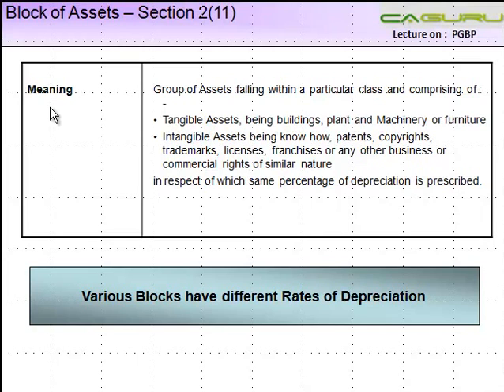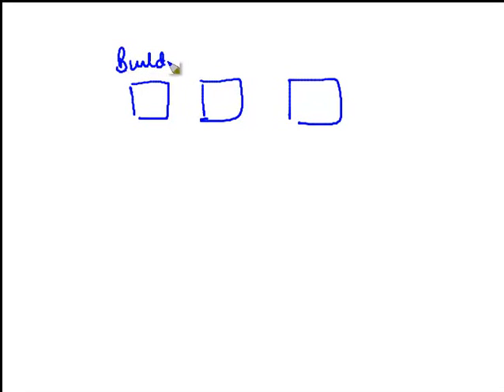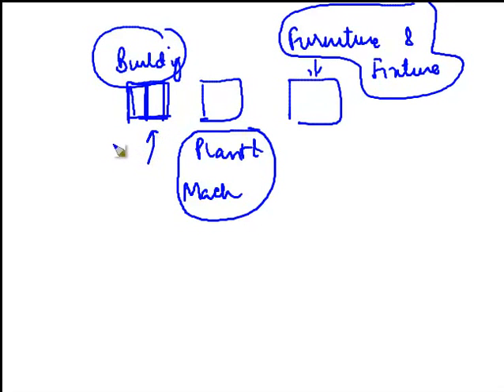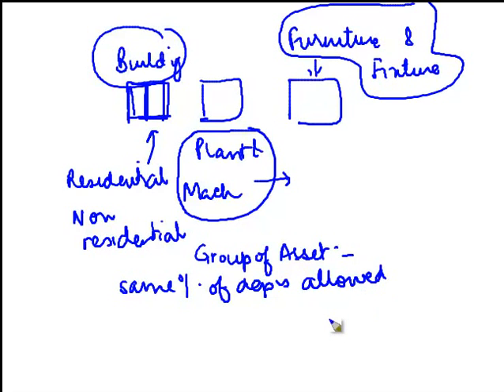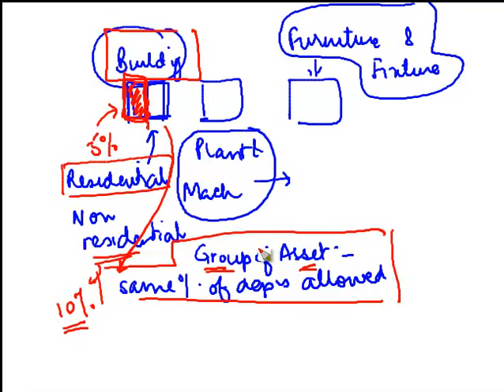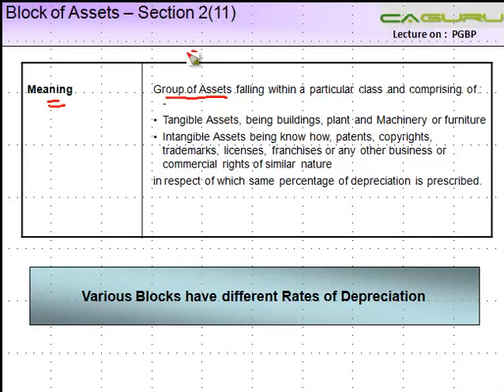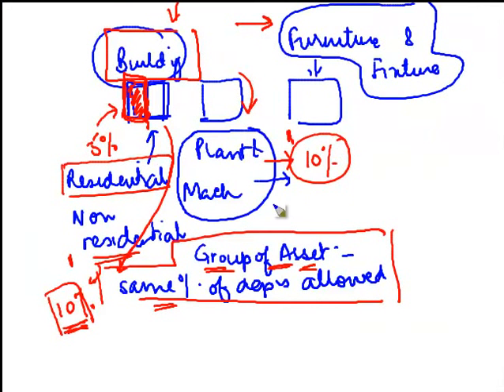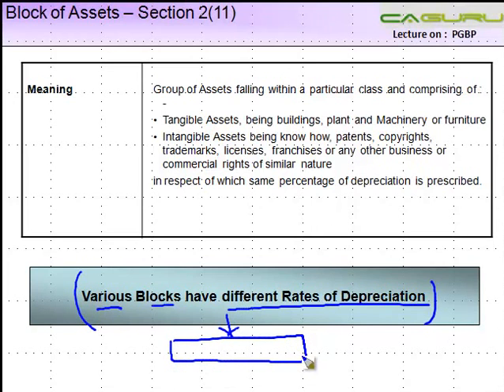CA IPCC PGBP 46 - Block of Assets -- Section 2(11)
Group of Assets falling within a particular class and comprising of : -
Tangible Assets, being buildings, plant and Machinery or furniture
Intangible Assets being know how, patents, copyrights, trademarks, licenses, franchises or any other business or commercial rights of similar nature
in respect of which same percentage of depreciation is prescribed